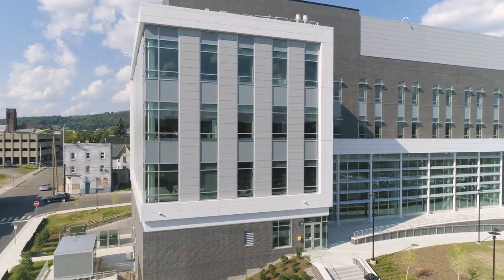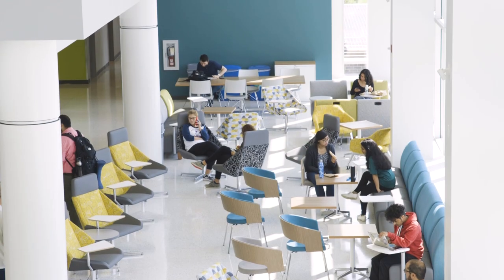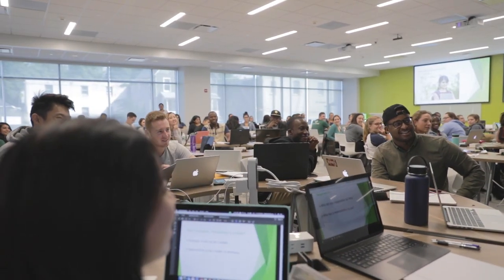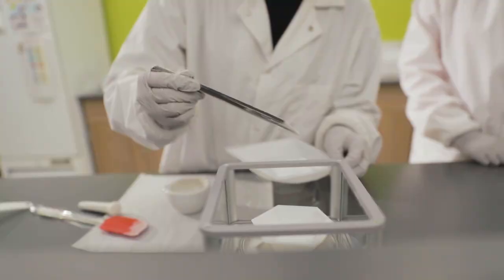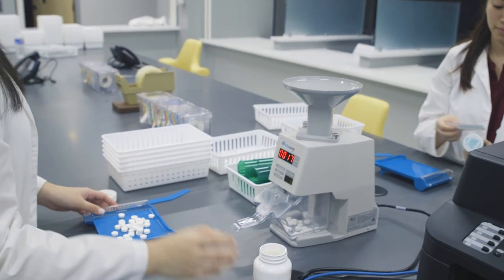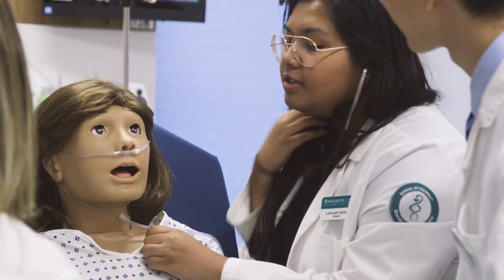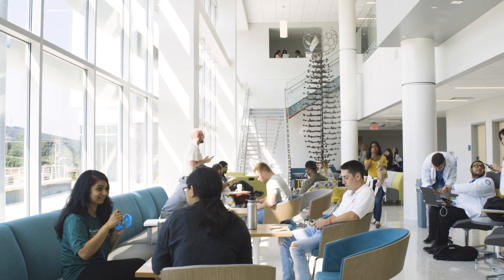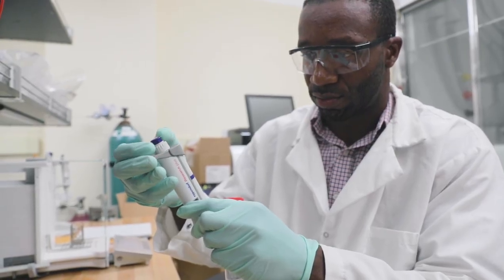School of Pharmacy and Pharmaceutical Sciences' Virtual Tour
Join a current student on a virtual tour of Binghamton University's School of Pharmacy and Pharmaceutical Sciences